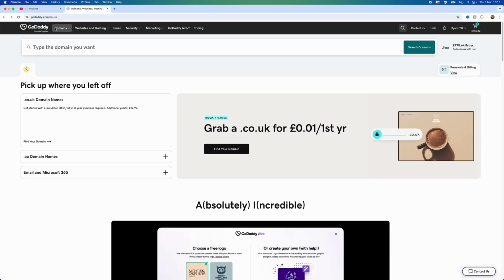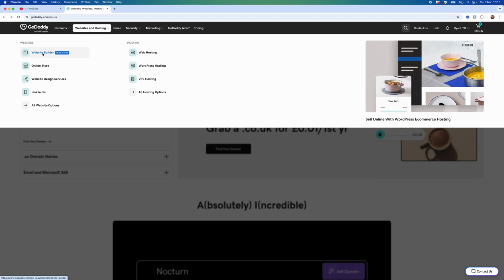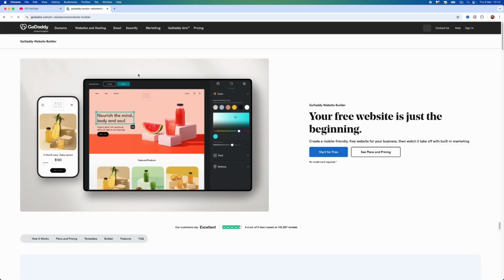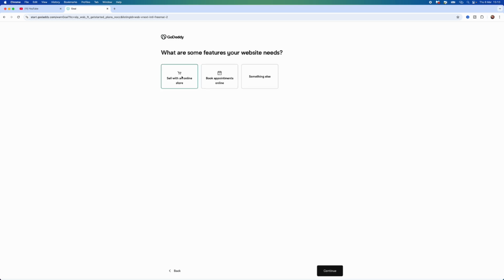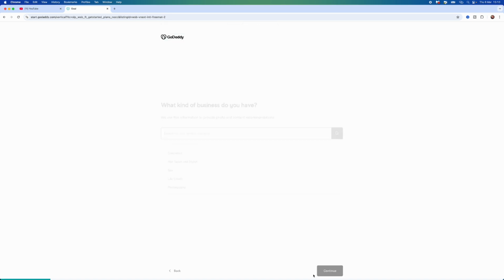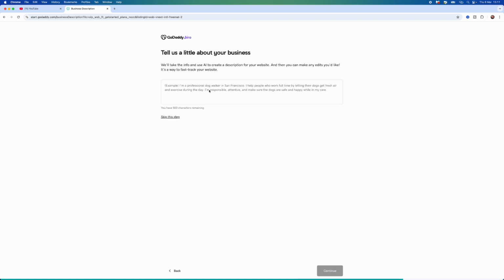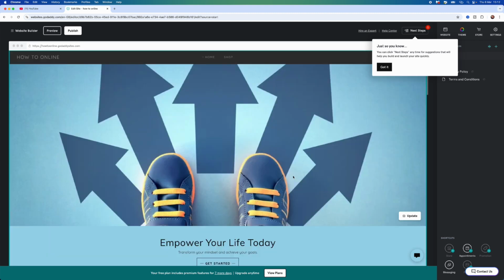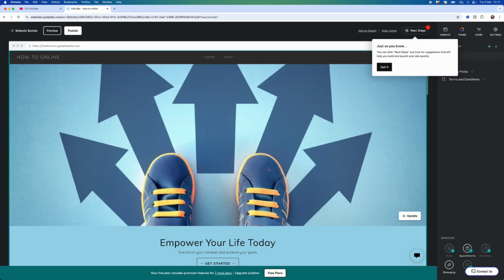How To Make A Free Professional Website on GoDaddy For Beginners